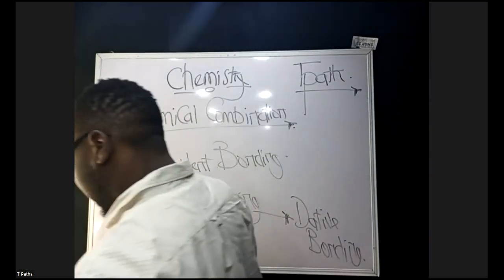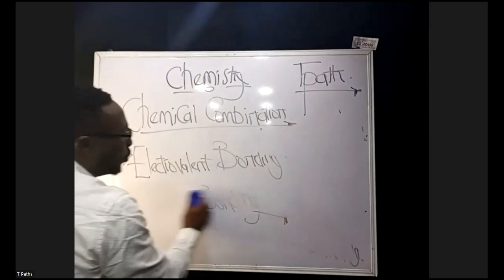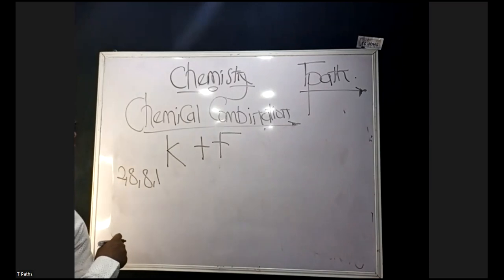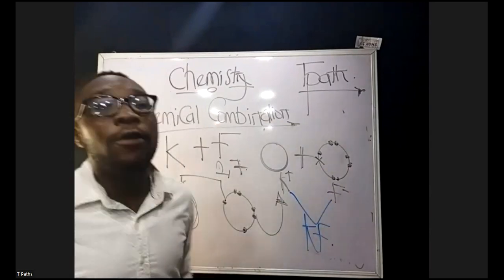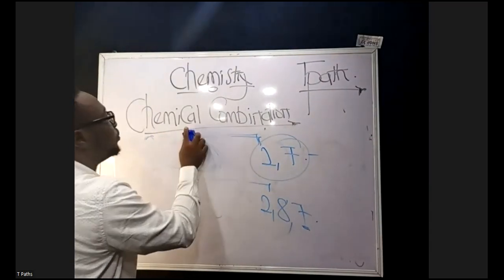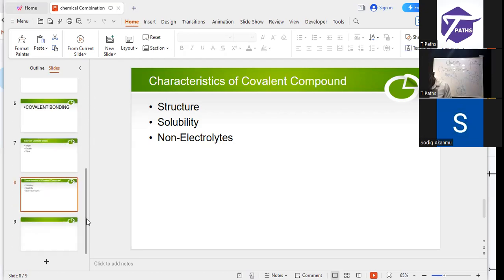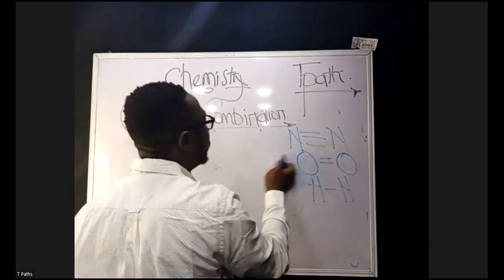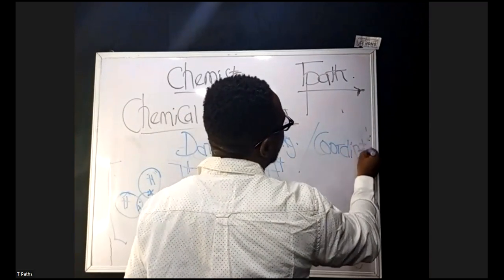UTME CHEM CLASS 1..ELECTROVALENT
kindly visit  TPATHS.NG  TO ENJOY MORE OF OUR ONLINE AND OFFLINE CLASSES